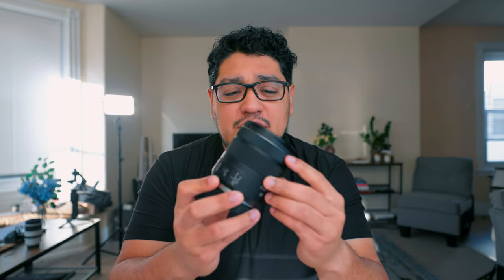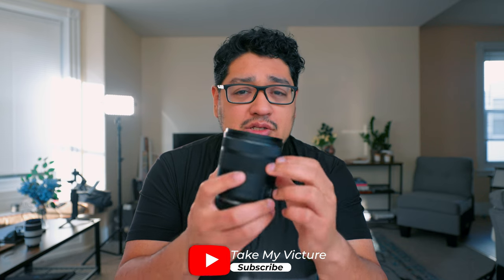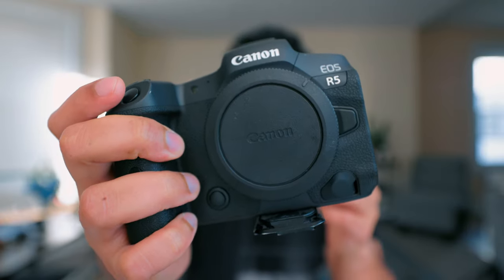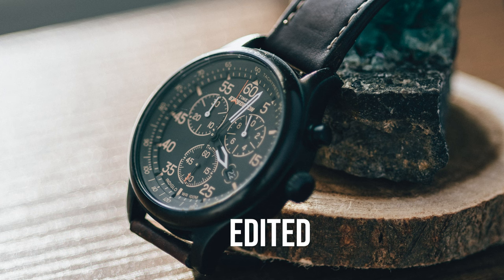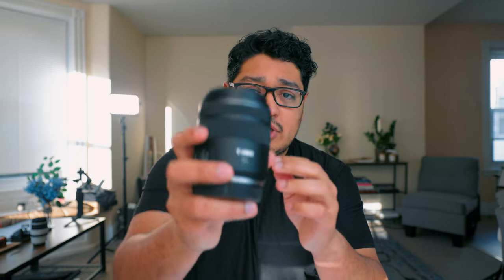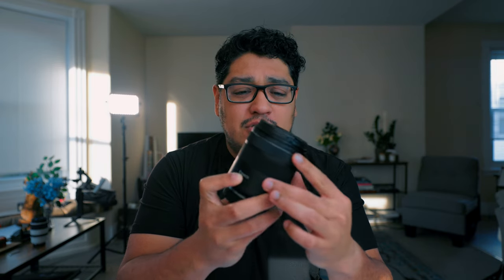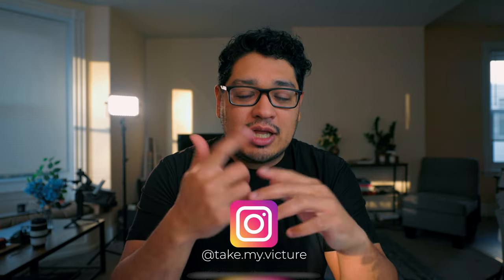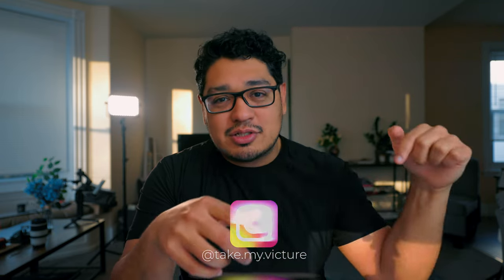The Best Budget Lens Trio for Product Photography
In this video, I will show you the best lens trio for product photography RF85mm F2, RF35mm F1.8, and RF50mm F1.8. By using a good lens trio, you'll be able to produce high-quality images that showcase your product in the best possible light.

This lens trio is perfect for product photography. By using a wide-angle lens, a telephoto lens, and a shallow depth of field, you'll be able to capture all the elements of your product in perfect detail. This trio is ideal for product photography, and you'll be able to produce beautiful images that catch the viewer's eye!

Check here for the latest prices:
RF85mm F2 Macro IS STM

Canon RF35mm F1.8

Canon RF50mm F1.8

This video was made with the help of the following tools:
1.SkillShare

Film Making GEAR :
Canon RF 15-35mm F2.8 L

Canon EOS R5 Full-Frame Mirrorless Camera

Canon EOS R6 Full-Frame Mirrorless Camera

K&F Concept

Canon RF 85mm 1.2L USM